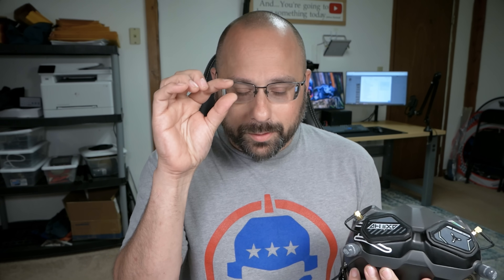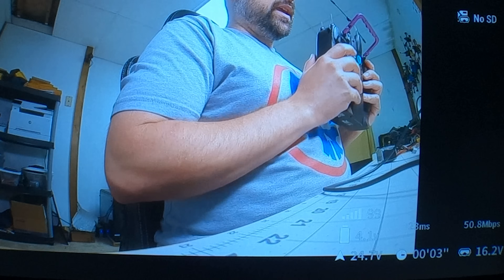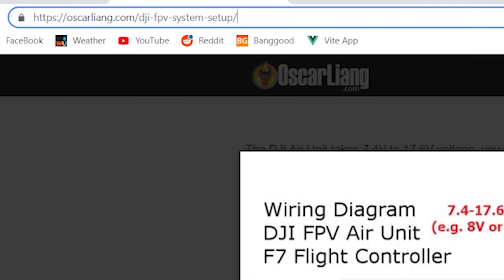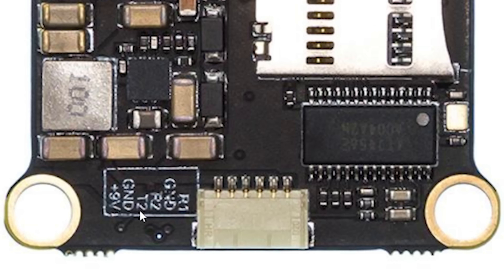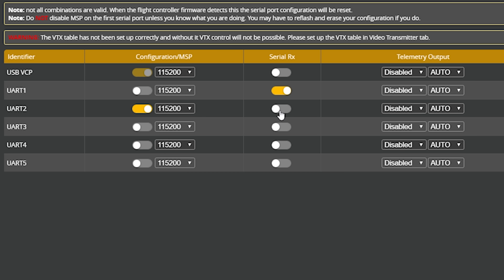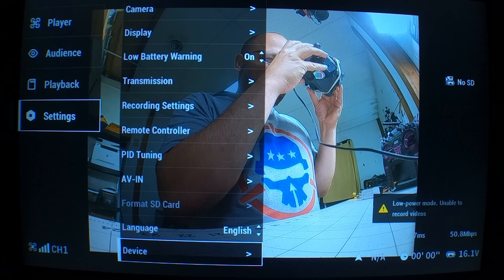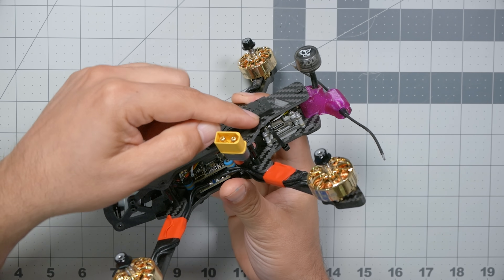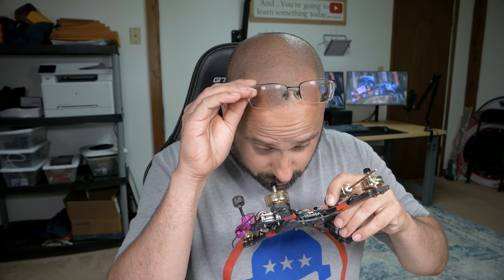DJI FPV very short range? Your MSP connection might be why.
The DJI FPV system is supposed to have impressive range and penetration. So if your range is much shorter than expected, here's the leading reason why: your MSP connection is not set up correctly and the goggles are not going to full power.

0:00 - Intro
0:47 - "Low power. Unable to record." Why that matters.
2:33 - When it's not working right, first check the wiring.

Thanks to him for making these wiring diagrams

4:26 - Next, check the Ports tab has MSP configured right.
5:00 - How to know if MSP is working right or not.
6:28 - A workaround if you haven't got time to screw around fixing it.

All of the DigiView projects to get vide out over USB from your DJI FPV goggles are

8:19 - Your Vista could be damaged. How to tell.

11:30 - Conclusion